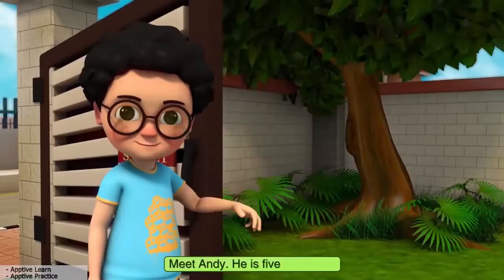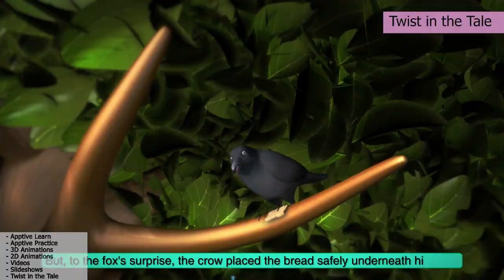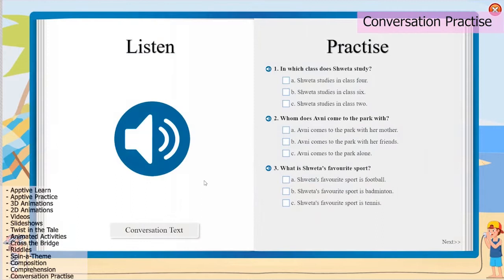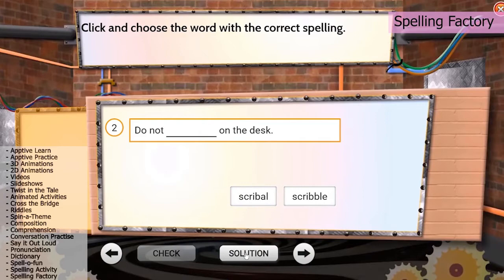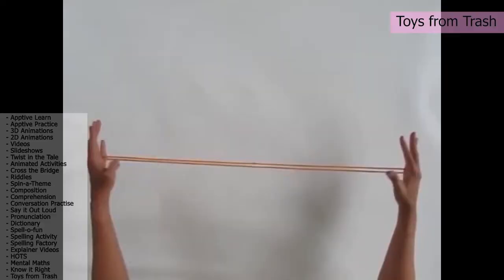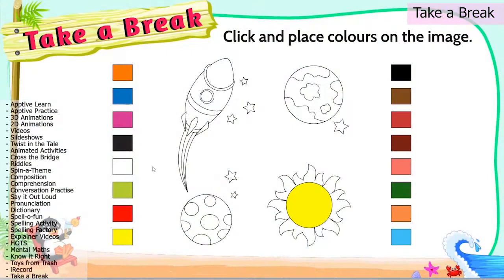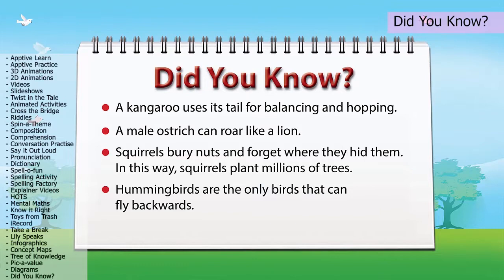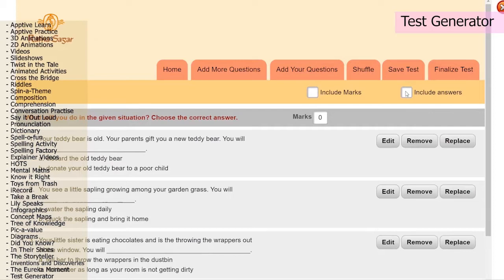Ratna Sagar| Digital Content | Promo Video | 2021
We present to you our digital series, showcasing our unique digitised content. A complete package for enriched learning.